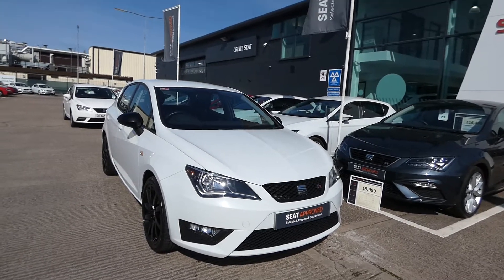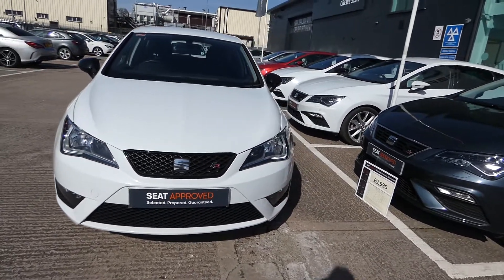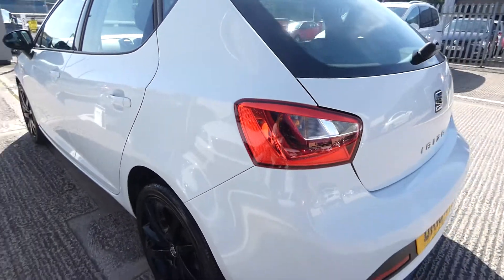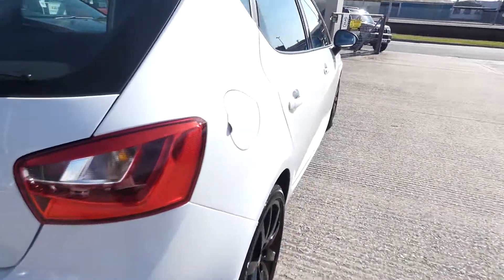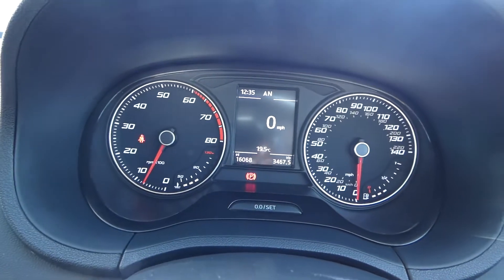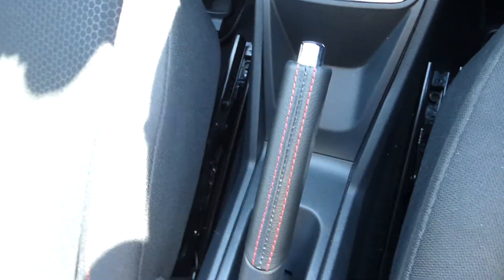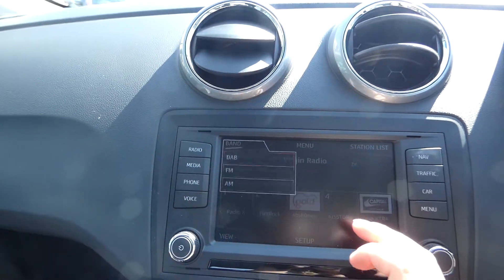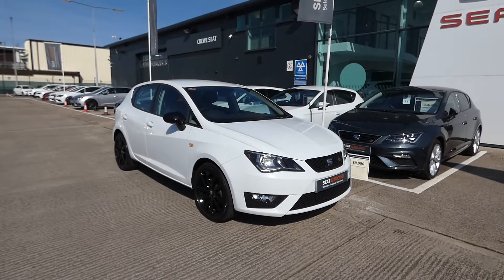SEAT Ibiza 1.2 TSI 110PS FR 5-Door for sale at Crewe SEAT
Check out this Approved Used Ibiza FR, currently for sale at Crewe SEAT.

DK16XKV
16,064 miles
Petrol
Manual

Main Features include:
-Black alloys/ side mirrors
-FR Interior